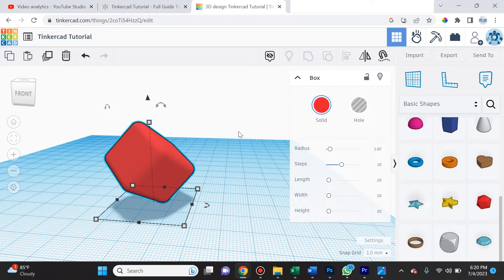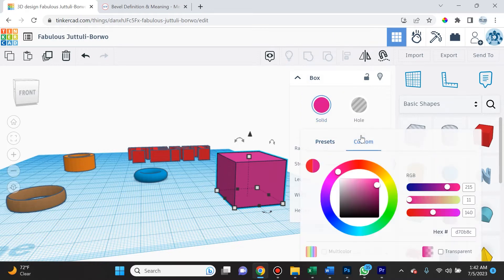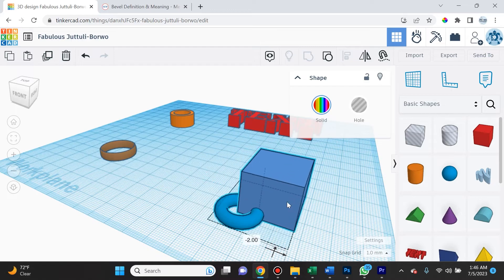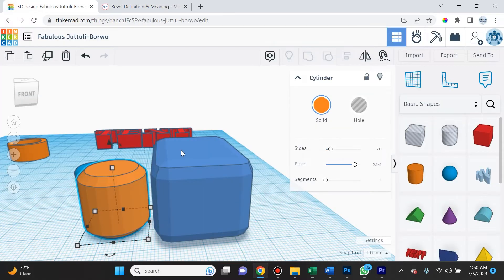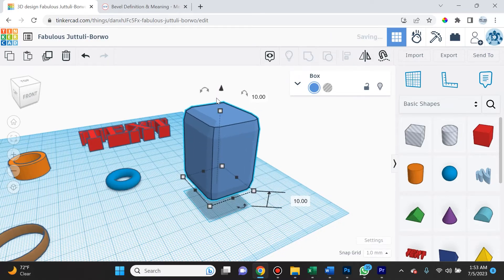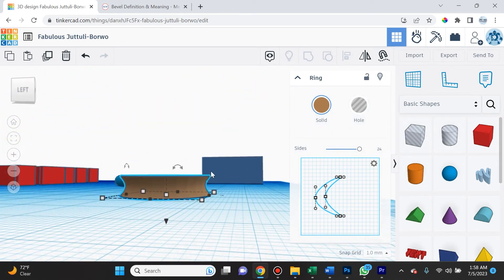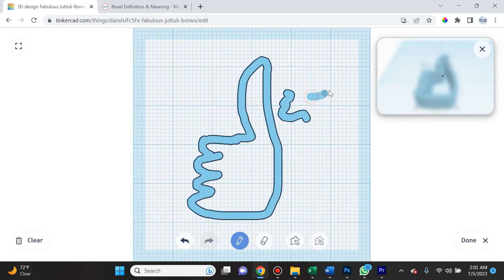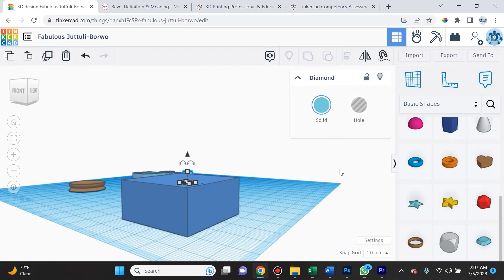Tinkercad Tutorial Part 2 - Modifying Shapes, Scaling, and Text Creation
In Part 2 of this Tinkercad Tutorial Series, I cover how to modify shapes, the shapes panel, radius, bevel, scaling and much more…

Happy Tinkering! If you appreciate the video, leave a comment : )

Tinkercad provides a wide range of basic shapes such as cubes, spheres, cylinders, and more. In this video we will also explore unique shapes such as scribble, torus, ring, diamond, etc. These shapes can be resized, rotated, and positioned to form the foundation of your design. You can easily adjust dimensions, radius, smoothness of edges, and create custom objects tailored to your specific requirements.

In addition to resizing, Tinkercad offers precise control over manipulating shapes by allowing you to input exact measurements. This feature is particularly useful when you need to create objects with specific dimensions or ensure precise alignment between different components. By entering numerical values, you can precisely adjust the size of shapes and accurately position them in relation to one another. I will cover the best practice way of designing in this tutorial.

0:00 Intro
0:20 Shape on Workplane Trick
1:10 Modifying Shapes Panel
2:20 Shape Colors
4:15 Transparent & Multicolor
5:40 Changing Shape Dimensions
6:15 Radius and Bevel
8:35 Modifying Shapes
9:40 Scaling
12:40 Ring Shape Manipulation
13:54 Torus Shape Manipulation
14:38 Text Manipulation
15:50 Scribble Shapes
16:50 Tinkercad Resources